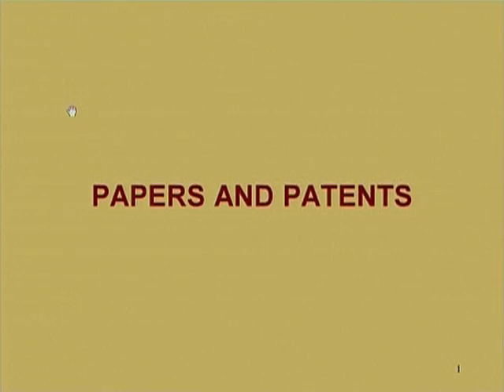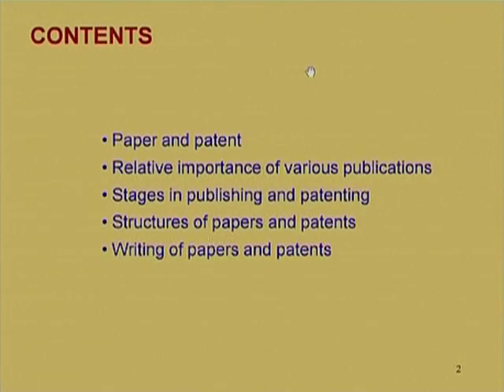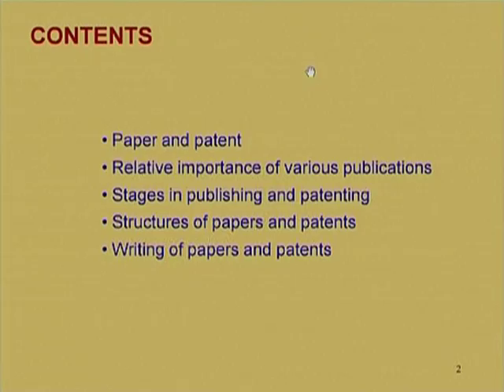IRM M L7B Problem Finding, Literature Survey, Publishing and Patenting